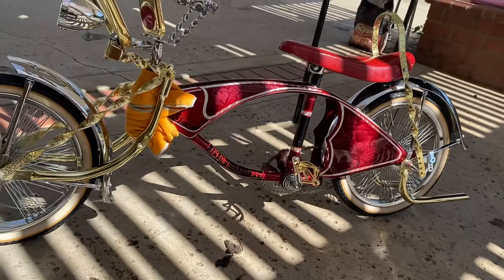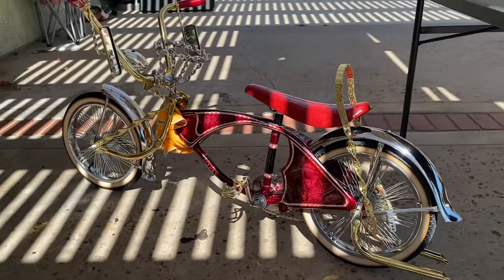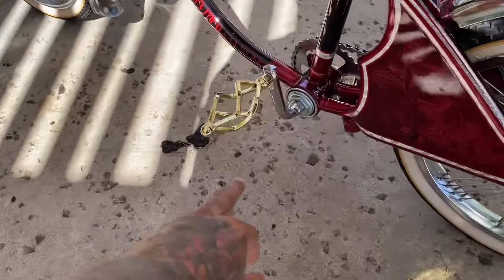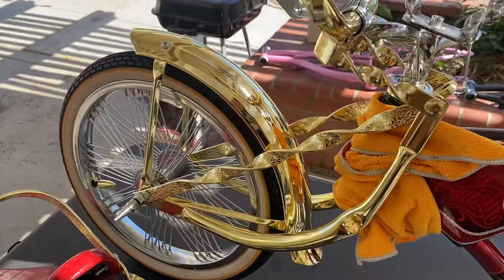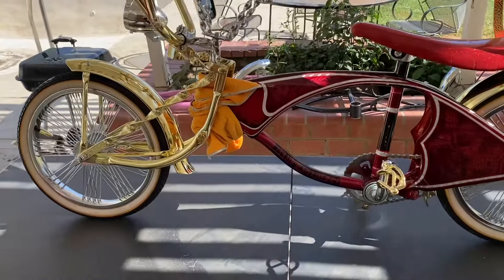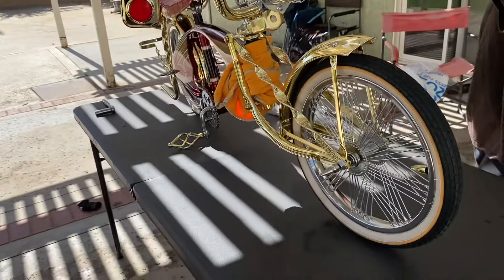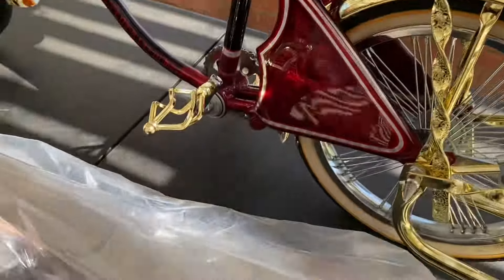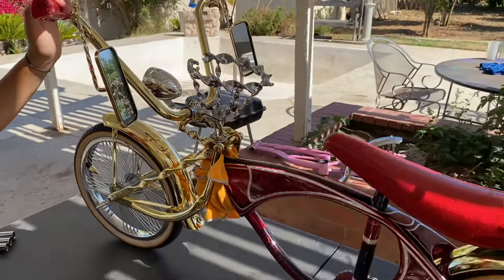Adding some more gold to my 16in lowrider bike